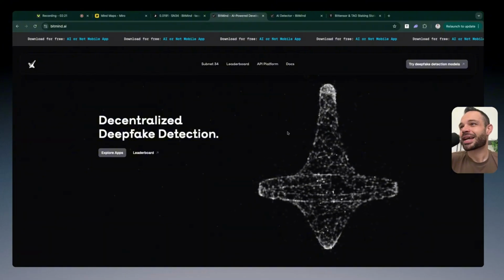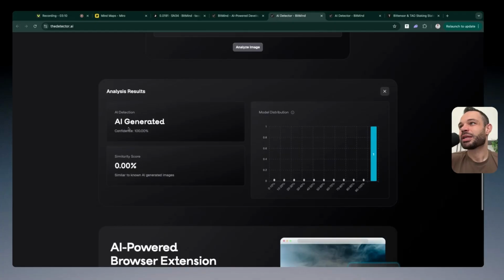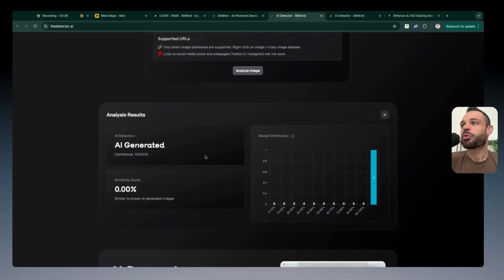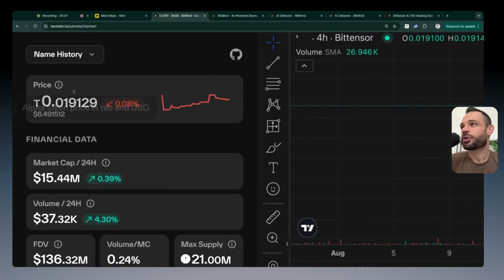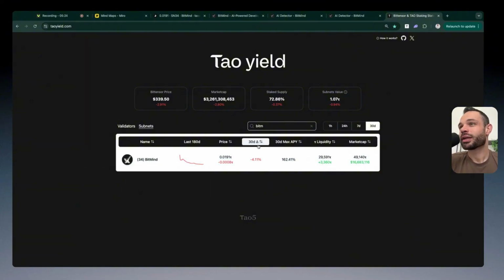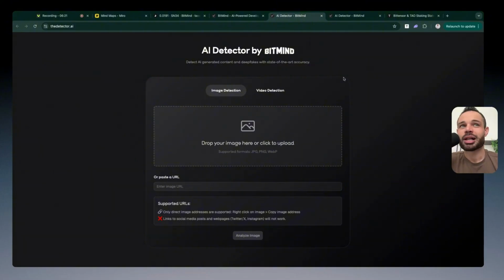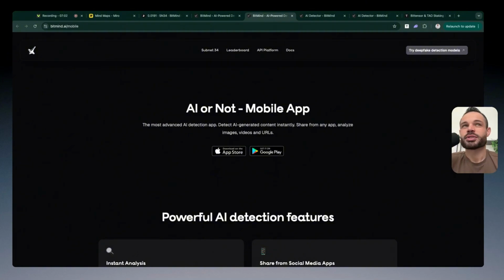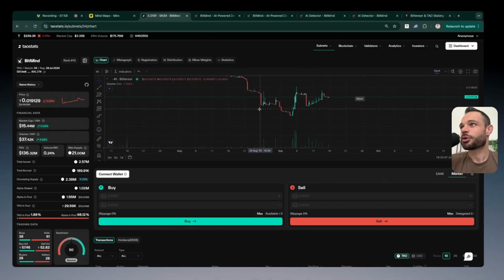Understanding BitMind Subnet Staking — Potential Rewards Explained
In this video, we show how to earn 165%+ APY with TAO using BitMind Subnet, Bittensor’s AI-powered deepfake detection network. BitMind not only tackles the rising threat of AI-generated fakes but also gives stakers the chance to capture massive rewards.

We’ll cover what makes BitMind unique, how its validators and miners compete to deliver high-quality detection models, and why staking your TAO to this subnet can generate outsized rewards compared to traditional staking options. You’ll learn how delegation works, what risks come with subnet staking, and why decentralized AI networks like Bittensor are redefining both AI and crypto yield opportunities.

Whether you’re new to TAO or already exploring top TAO subnets, this tutorial will show you step-by-step how to maximize your returns, what makes BitMind’s deepfake detection critical for the future of digital trust, and how to position yourself in one of the fastest-growing corners of the ecosystem.